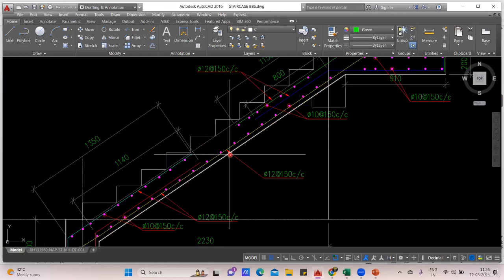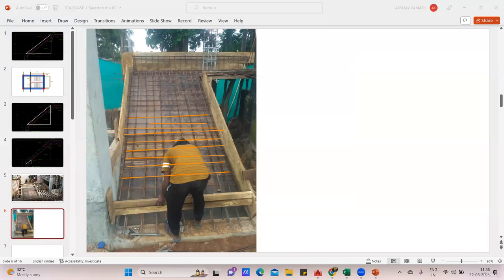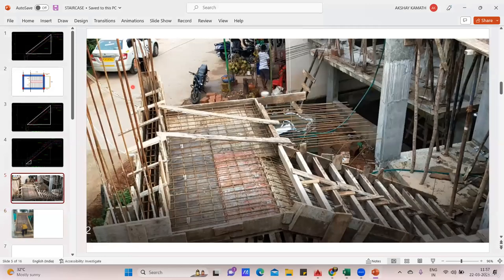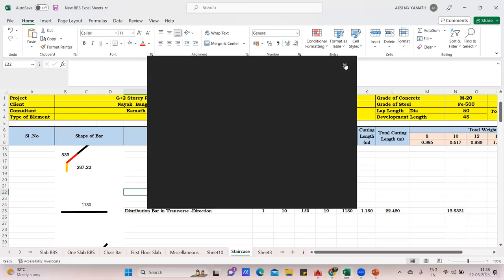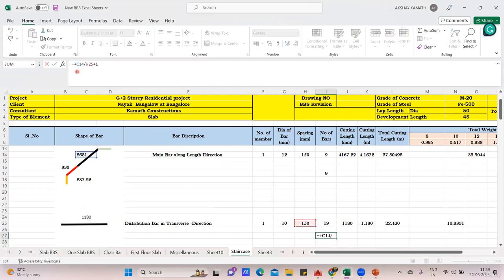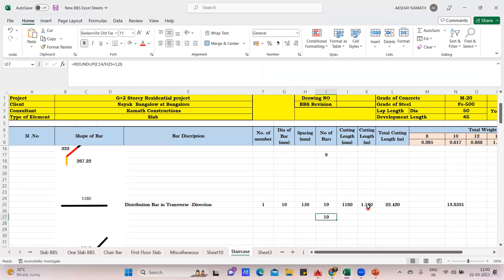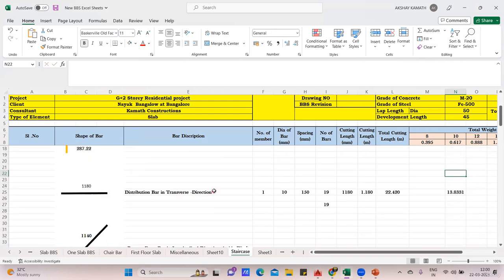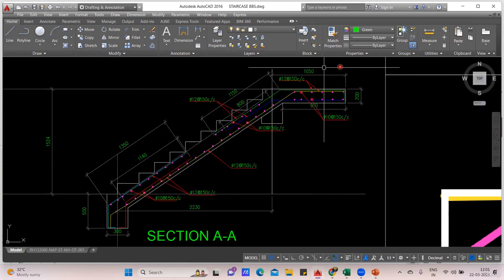129 Staircase BBS Part 3